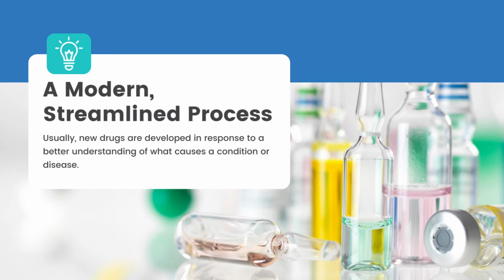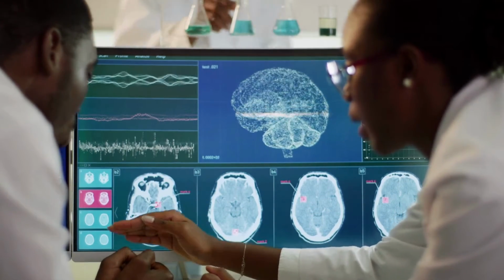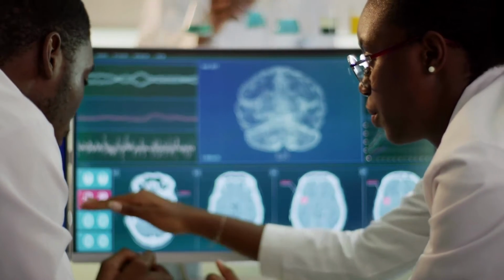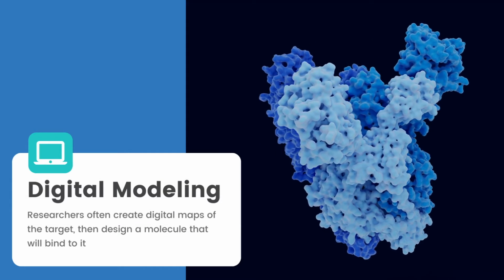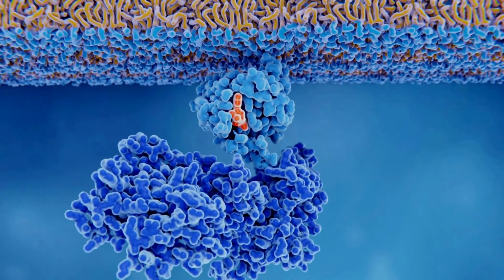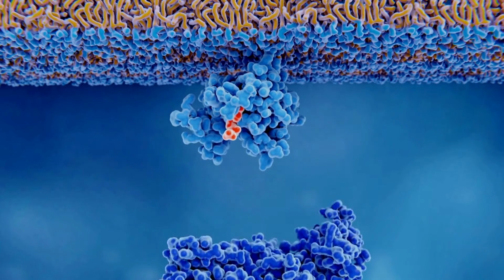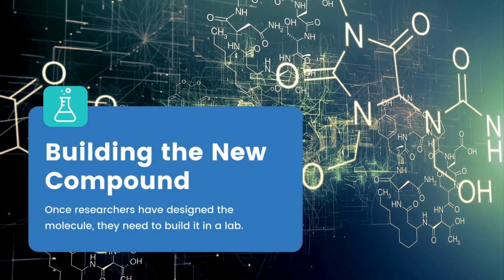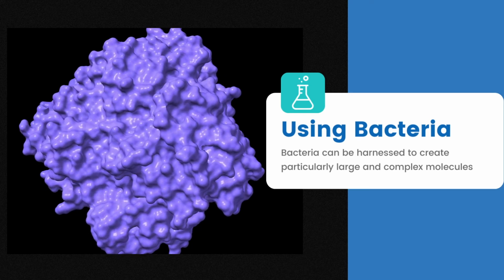How are Drugs Designed?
This video shows how researchers design and develop new drugs to treat a particular disease or condition.